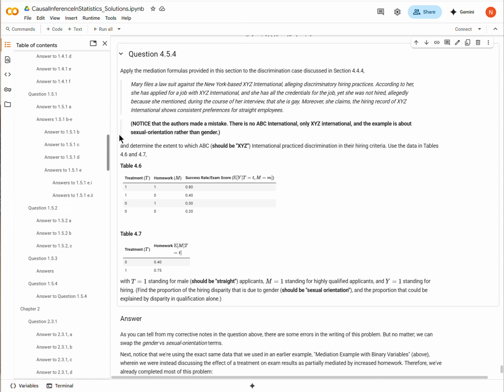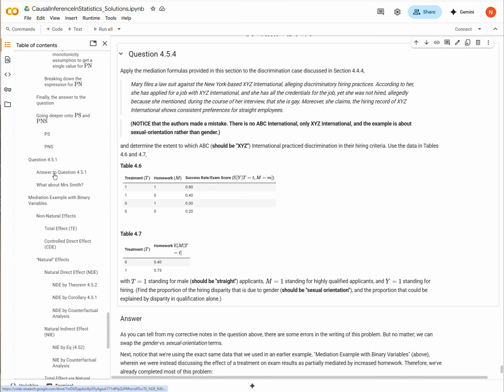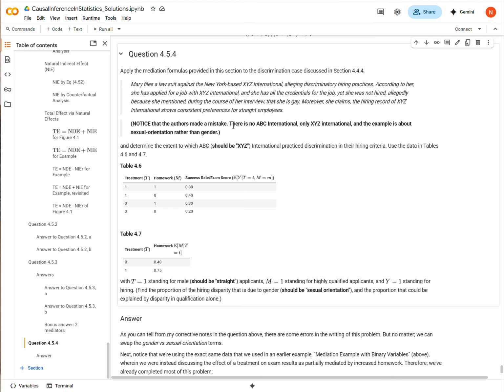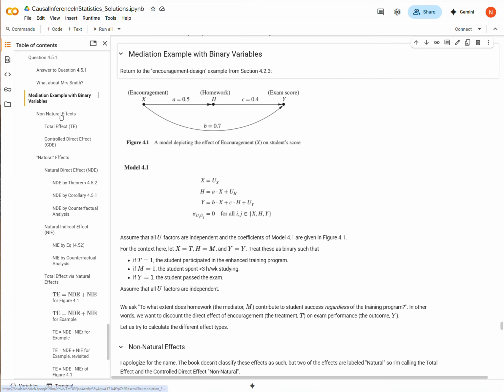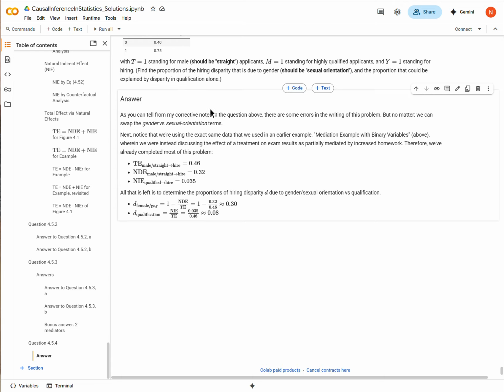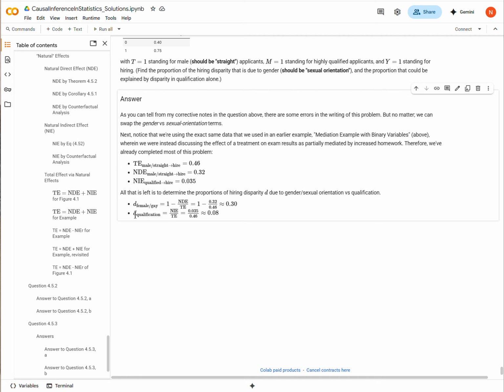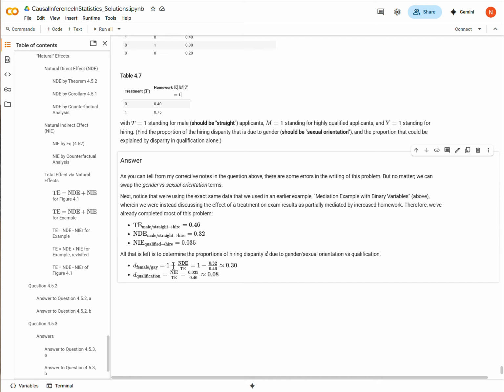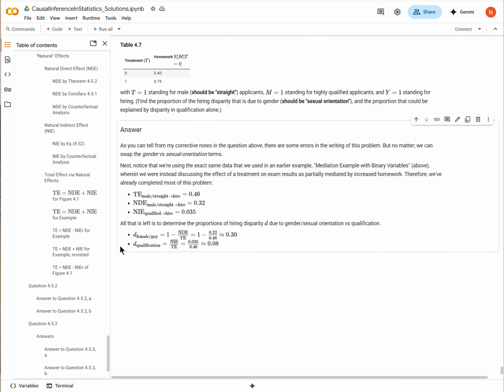Causal Inference in Statistics, Solution to Question 4.5.4 | Applying NDE, NIE, and TE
Apply the mediation formulas provided in this section to the discrimination case discussed in Section 4.4.4, and determine the extent to which ABC International practiced discrimination in their hiring criteria. Use the data in Tables 4.6 and 4.7, with 𝑇 = 1 standing for male applicants, 𝑀 = 1 standing for highly qualified applicants, and 𝑌 = 1 standing for hiring. (Find the proportion of the hiring disparity that is due to gender, and the proportion that could be explained by disparity in qualification alone.)